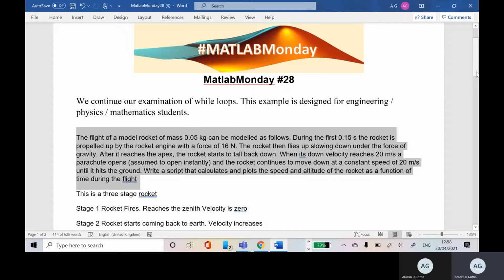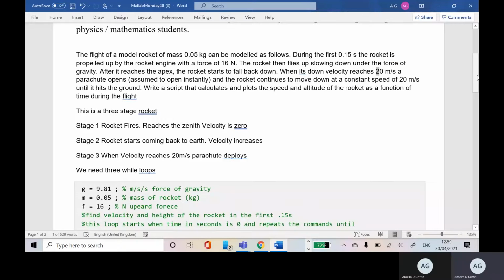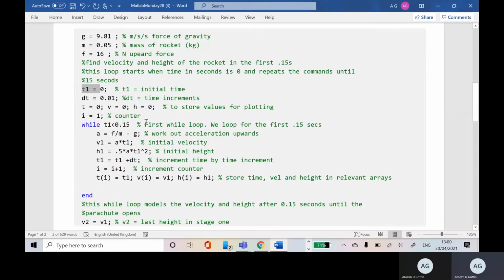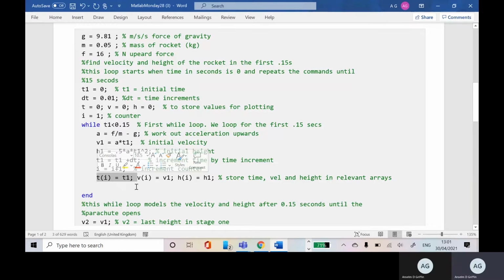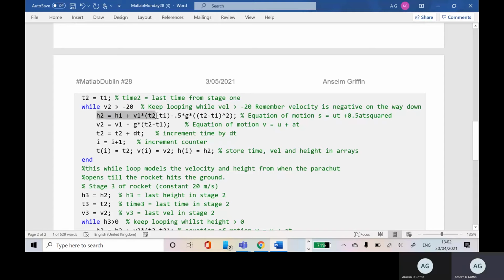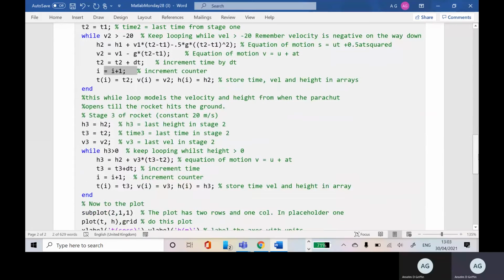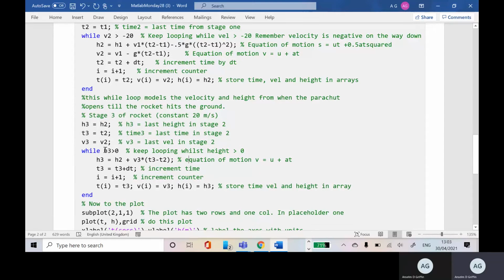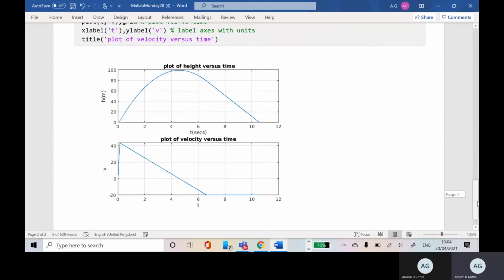Plot flight of model rocket in Matlab using while loops